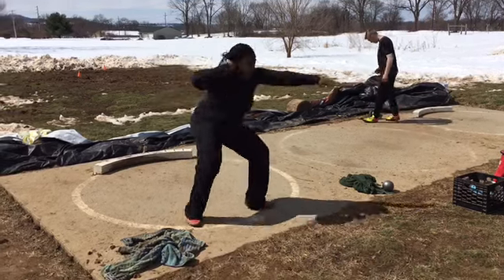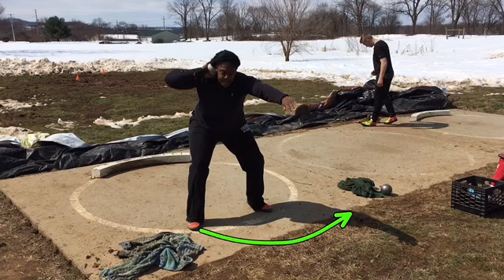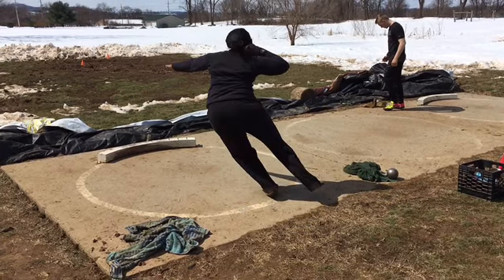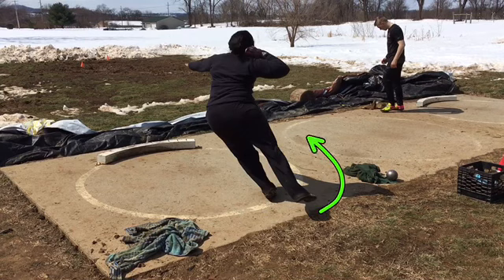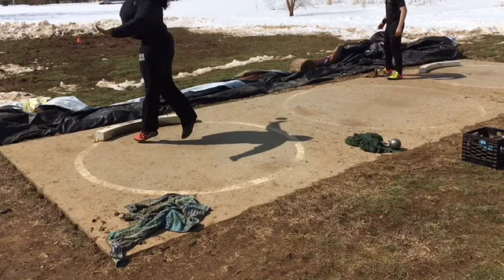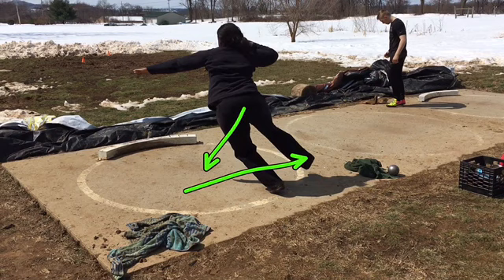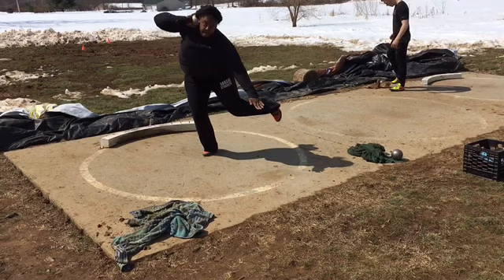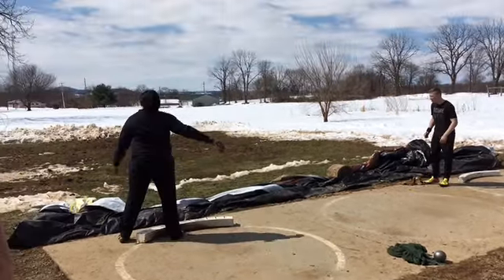Technical Analysis #190: Rachel with 12lber